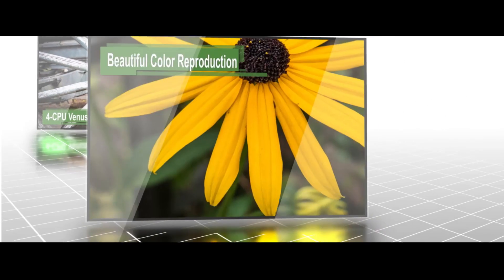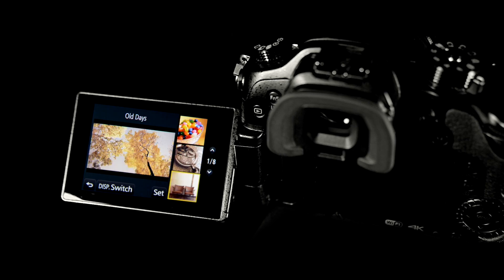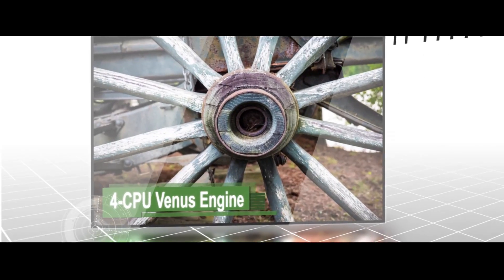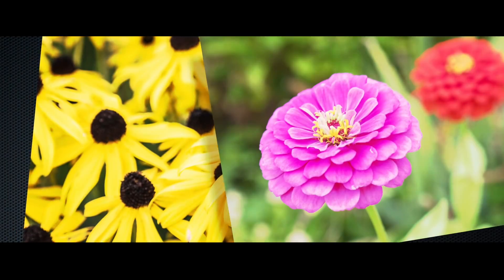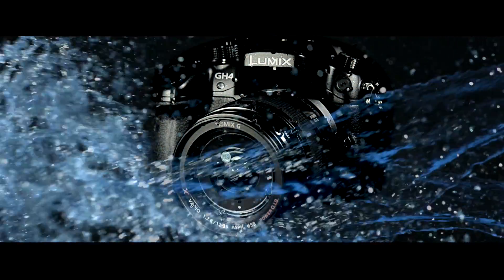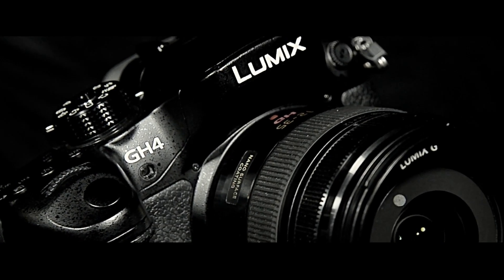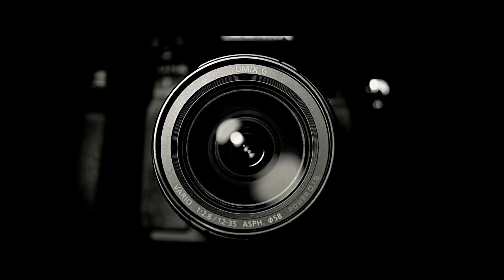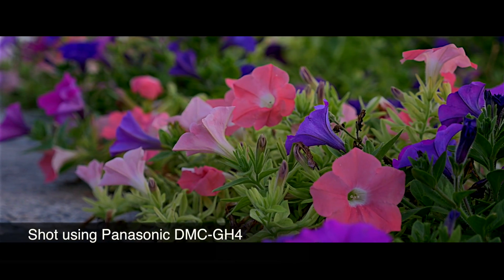Panasonic GH4 Unforgettable Memories Foto Source